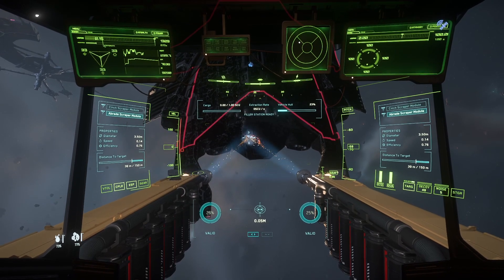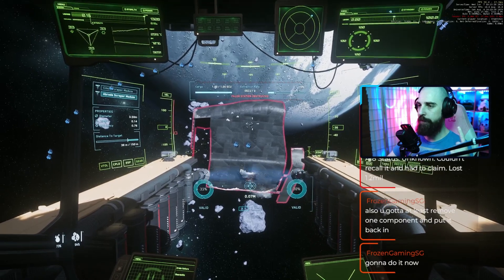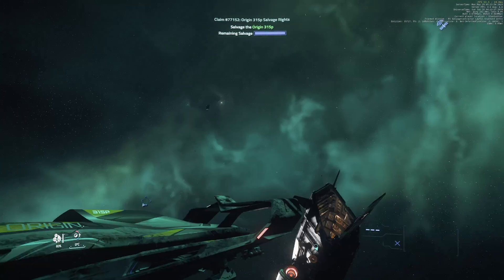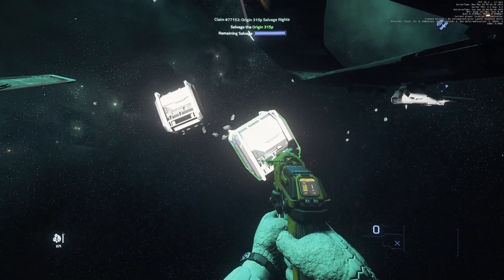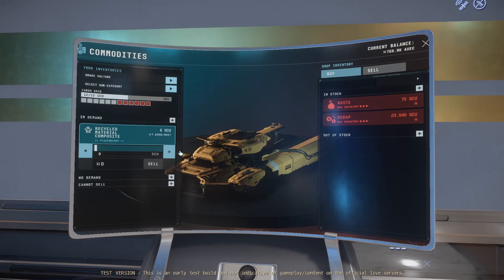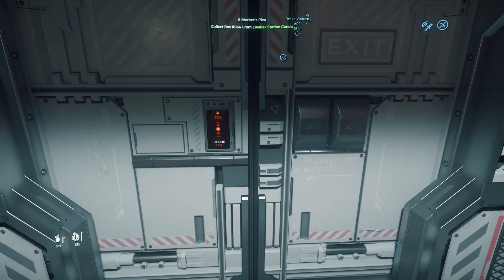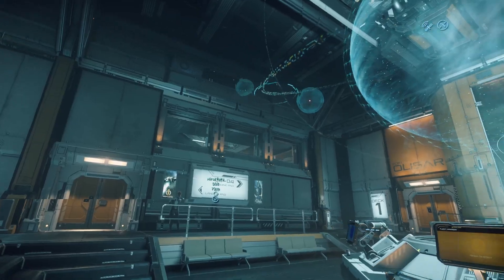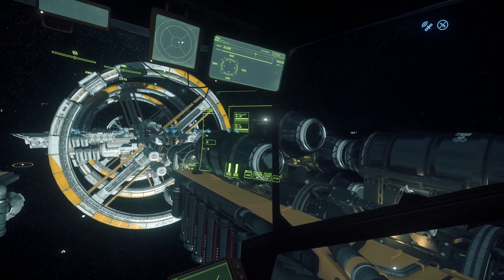Using Salvage to Make Millions! Drake Vulture and the Tobii Eyetracker are a Winning Combo!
With the Madness of Events behind us I've been getting back into Salvage in all it's current iterations to make the bulk of my Money, and the EyeTracker 5 that Tobii Gaming were kind enough to send me has made the experience not only profitable, but also Immersive!

Join me as I share my experiences with you, as well as my top pick location to Scrape all that RMC!

---Video Contents---
0:00 Intro
1:12 recap on Salvage
4:32 Salvage at the Moment
7:42 Tobii and Salvage
8:45 Outro

If you aren't already following me over at twitch here's the

As Always, a HUGE Thanks to Streambeats for use of their Music in this Video!
Track 1. Regal Estate
Track 2. Ashes
Track 3. Sea Star
Track 4. Morning Run